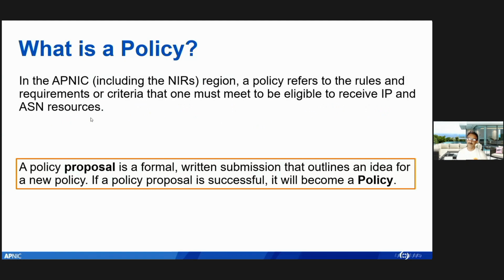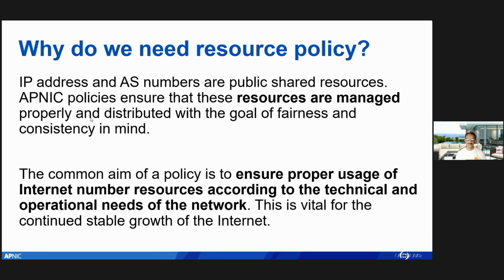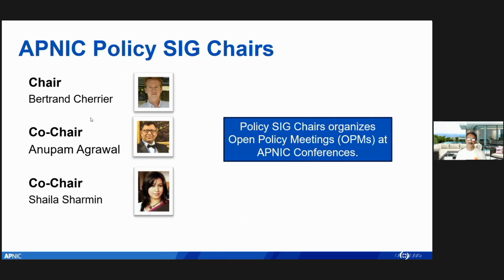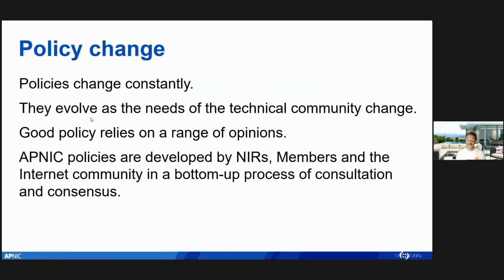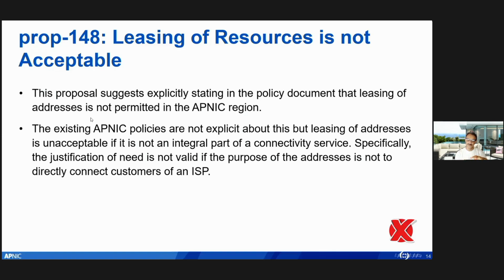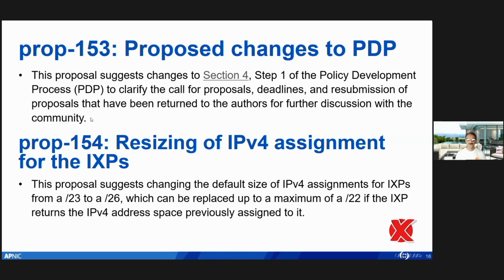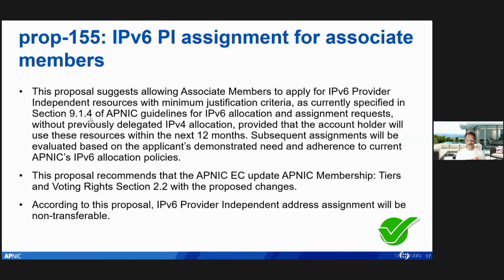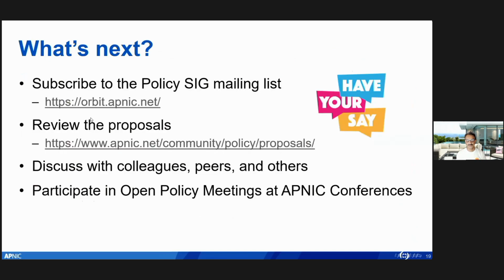40th TWNIC IP Open Policy Meeting - 政策與法規特別興趣小組｜Policy SIG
40th TWNIC IP Open Policy Meeting
政策與法規特別興趣小組｜Policy SIG

主持人 Moderator：
顧靜恆組長 台灣網路資訊中心

Speakers:
APNIC Policy Update
Srinivas Chendi, Senior Advisor for Policy and Community Development, APNIC

TWNIC Policy and Service Update
王彥傑工程師 台灣網路資訊中心
Tim Wang, Engineer, TWNIC